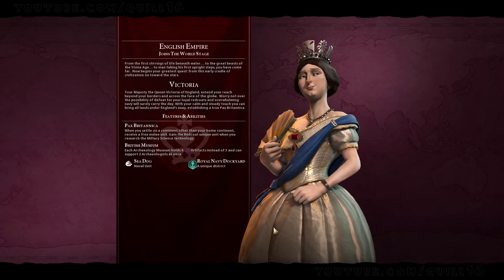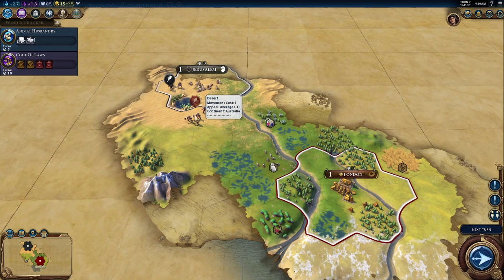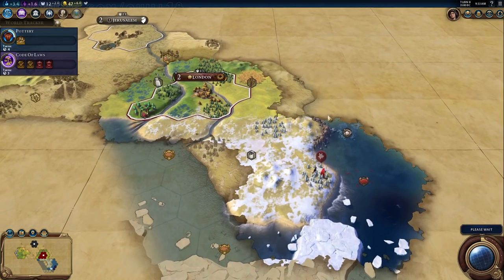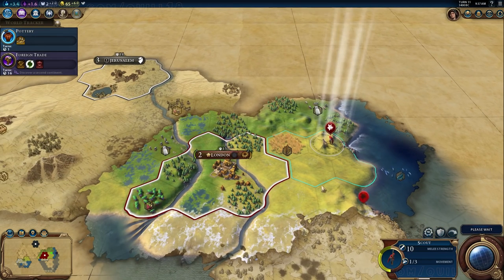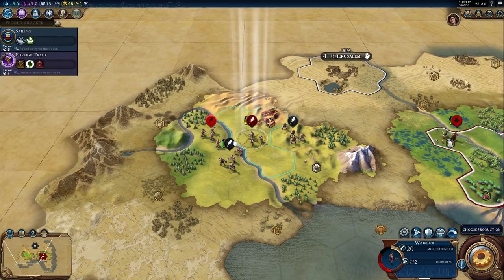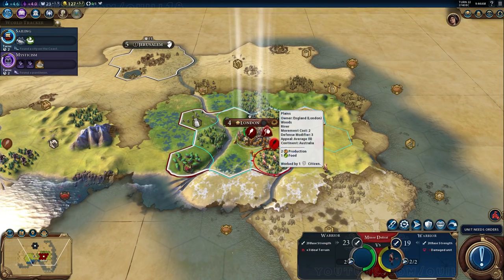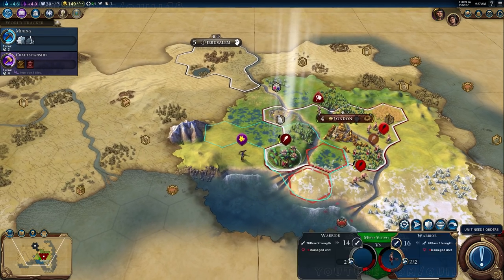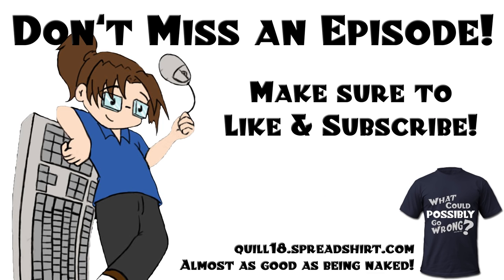Let's Play: Civilization VI (yes, 6!) - England - Part 1 [NYC Pre-Release Event]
This is pre-release gameplay from the New York press event (travel and accommodations were provided by 2K Games).  Various aspects of the game are likely to changed between now and release.

Snail Mail:
P3A 4S8